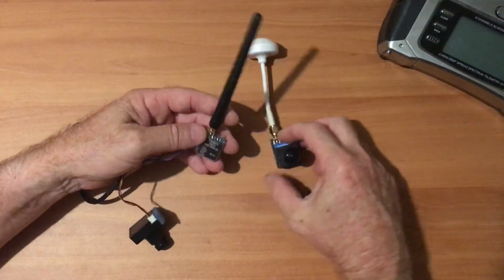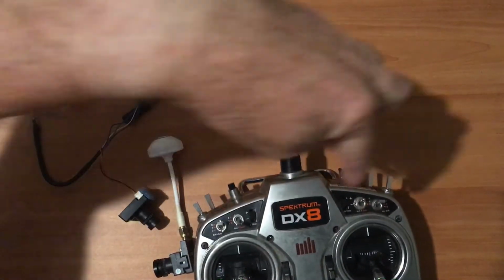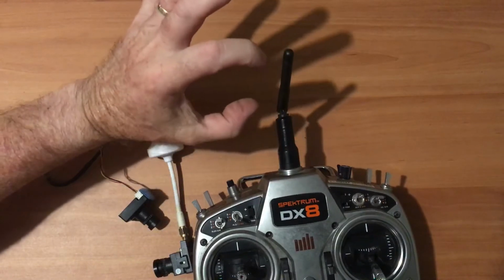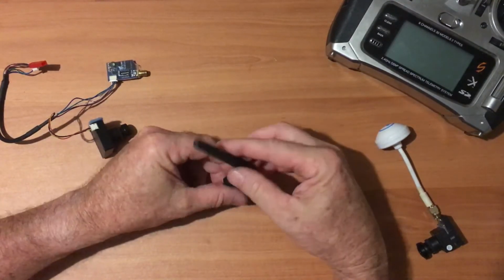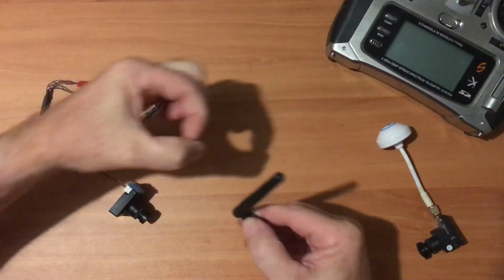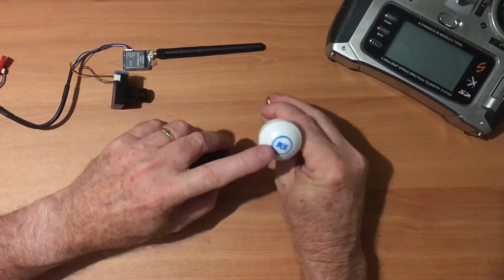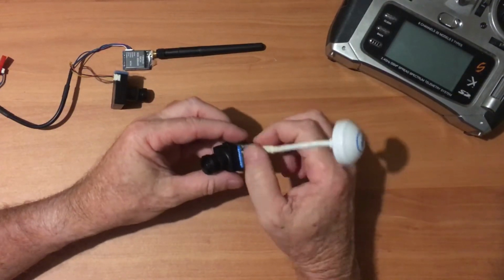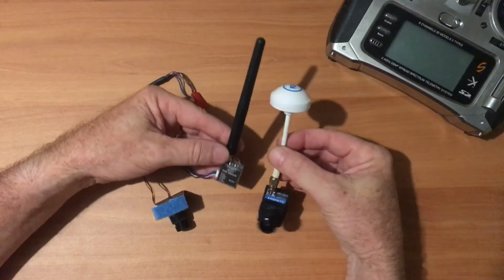Antennas - Dipole, Cloverleaf, Patch and Dish, + Gain